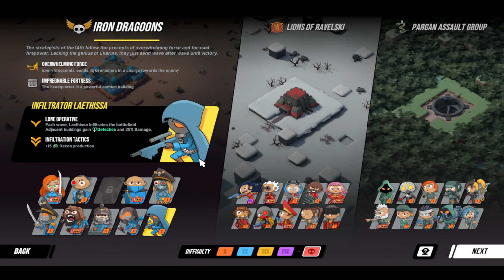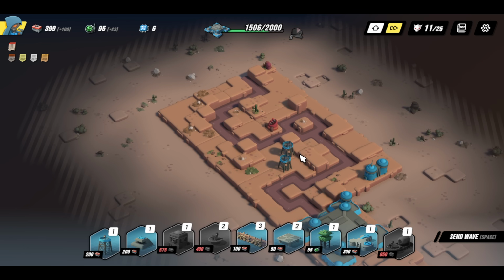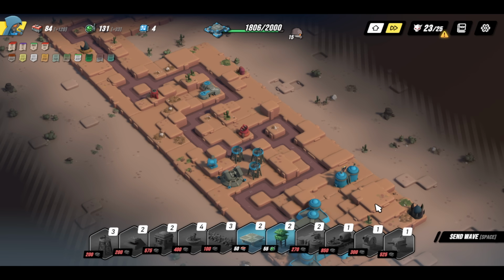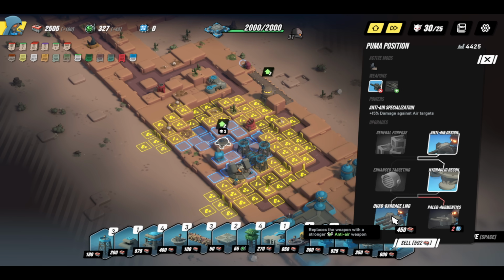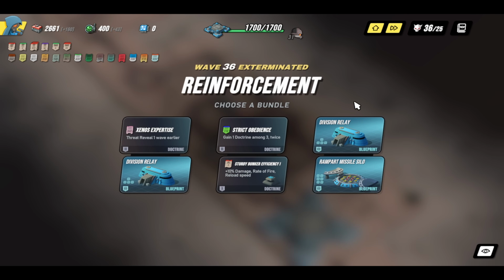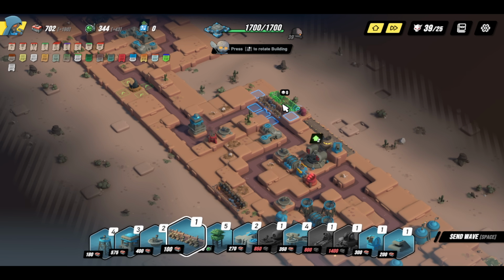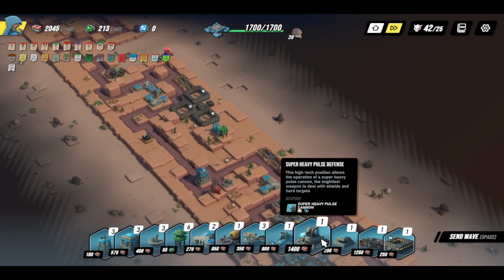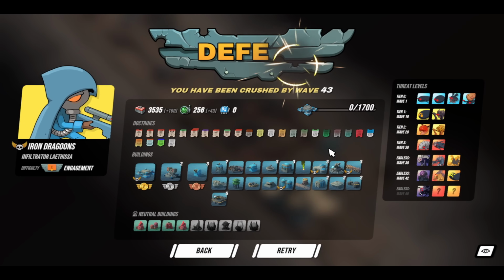Tower Dominion | Runway Challenge | Iron Dragoons (1st Attempt)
Hi guys, a NEW challenge we got ourselves called the "Runway Challenge". It's an interesting one where you attempt to create a long runway for the enemy units.

The rules are as follows:
1)  You can only build a zone expansion that has 1 entry point.
2) Remain only in the 2 runways.
3) Always come back to the main runway without leaving any gaps.